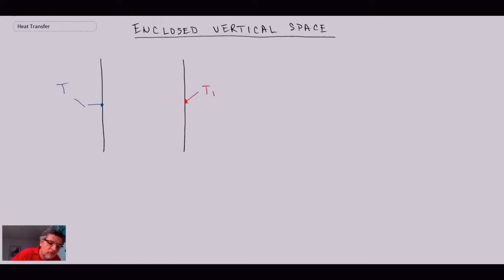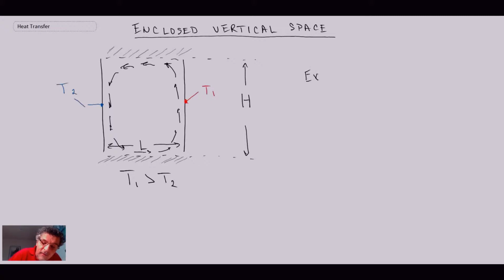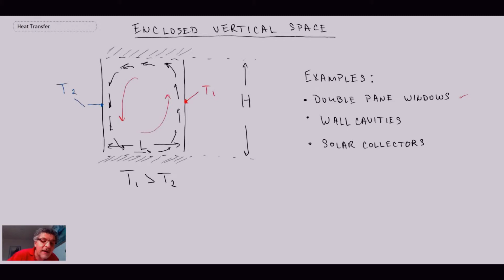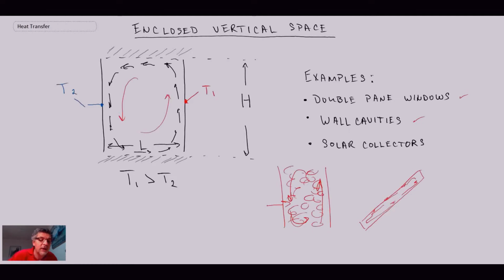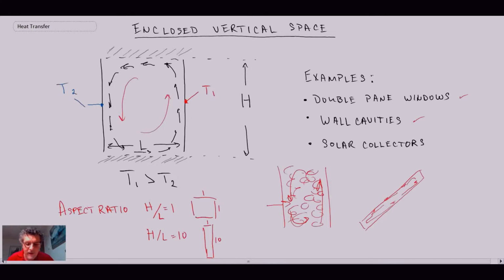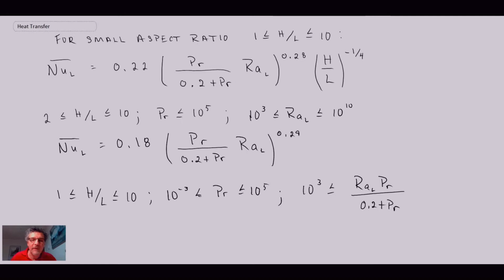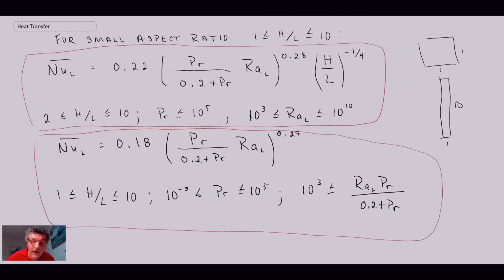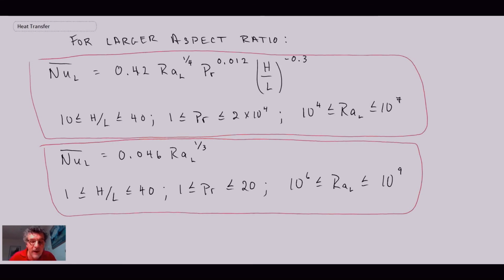Heat Transfer L25 p3 - Free Convection Enclosed Vertical Space.(كورس انتقال حرارة )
Heat Transfer L25 p3 - Free Convection Enclosed Vertical Space